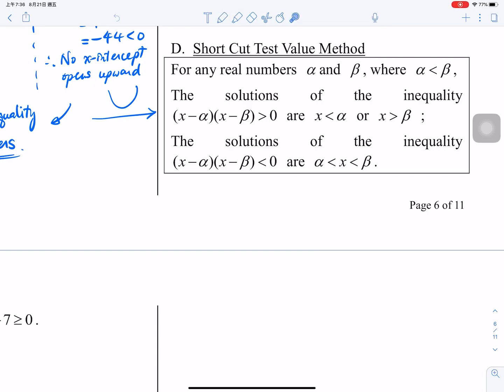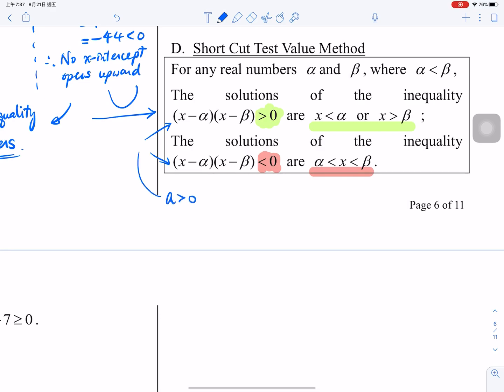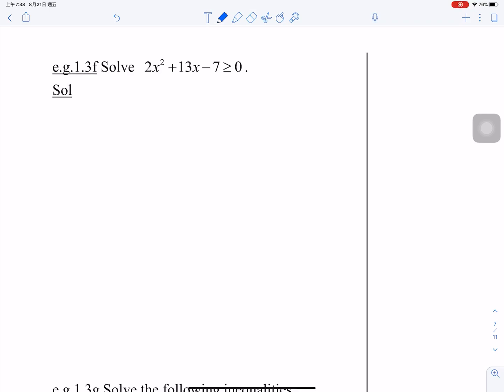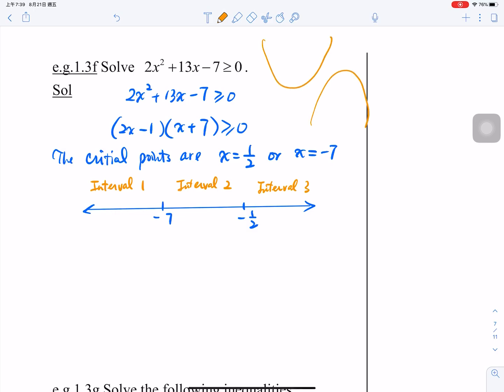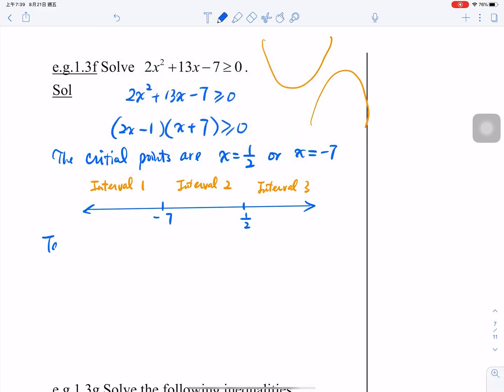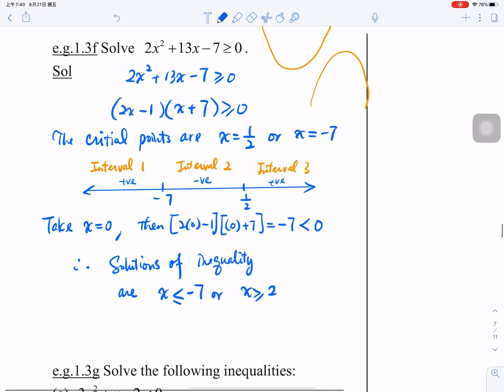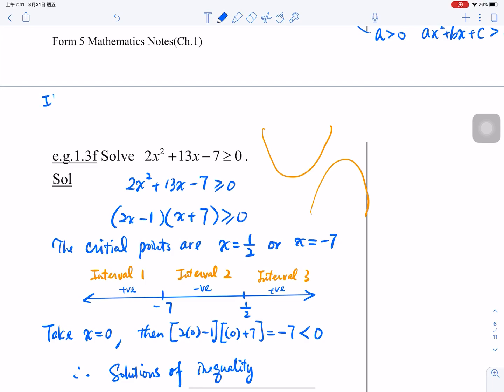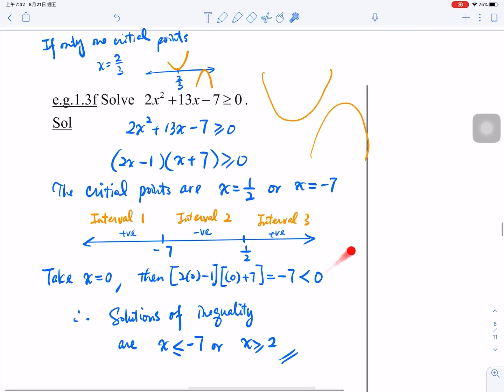1.3 Solving Quadratic Inequalities by the Algebraic Method (1.3f)